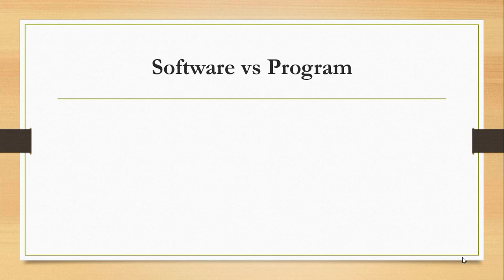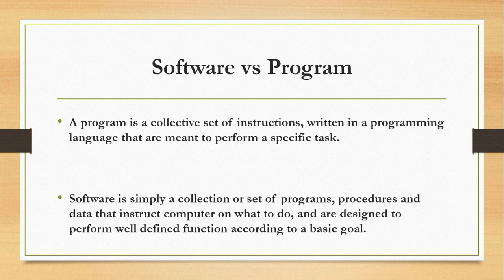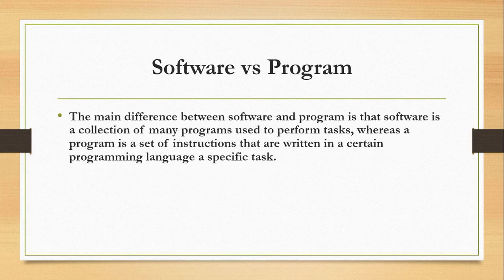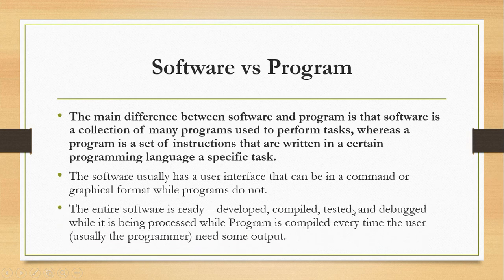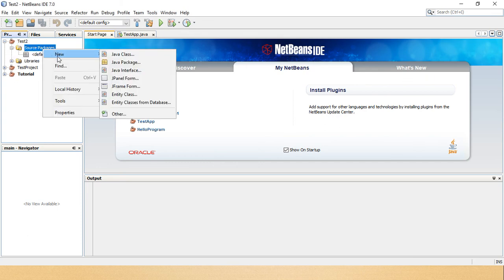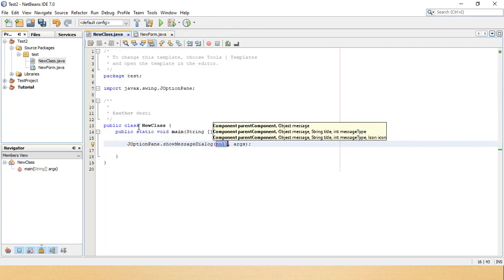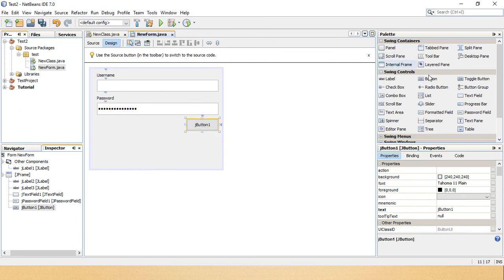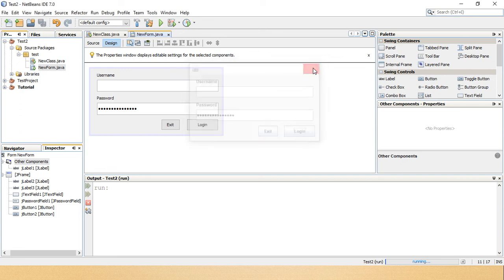Software vs Programs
The basic differences between software and computer program explained.